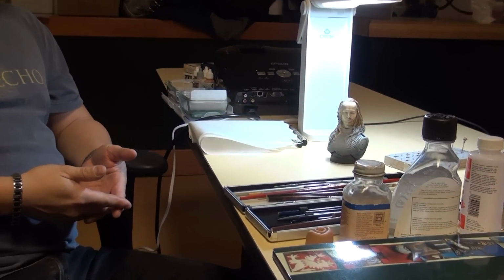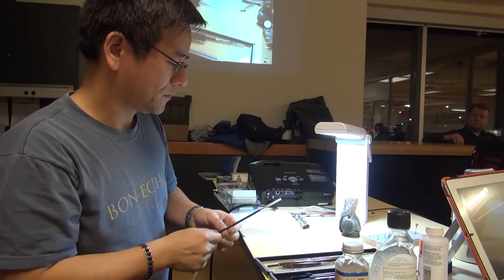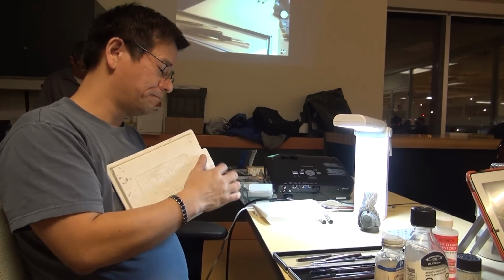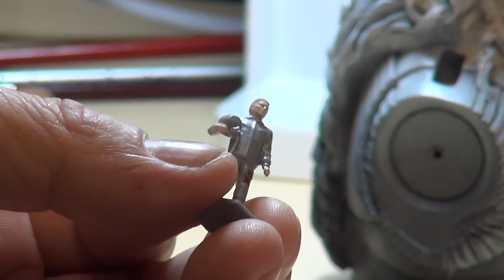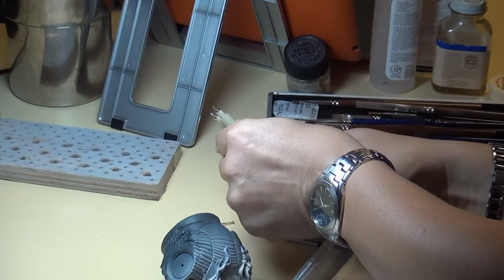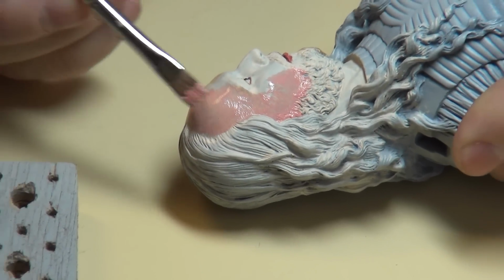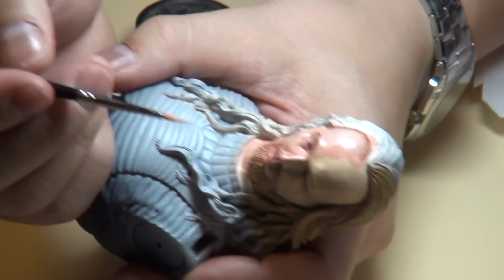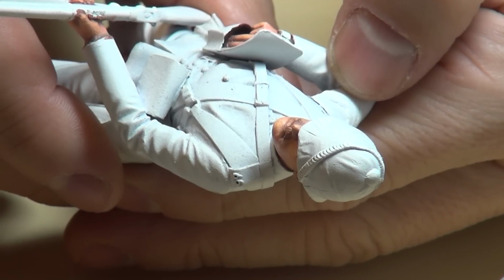Plastic Scale Models Tips & techniques Figure Painting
Figure Painting